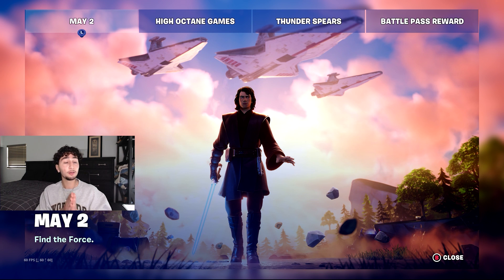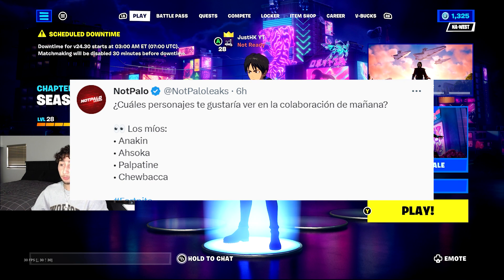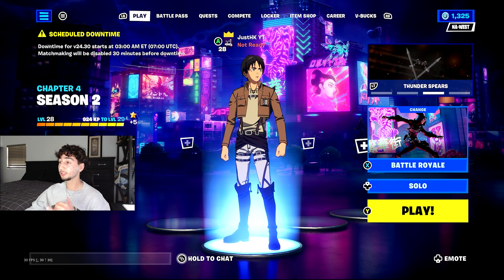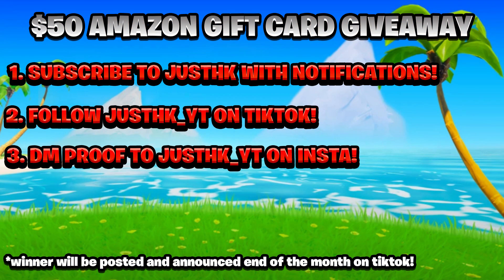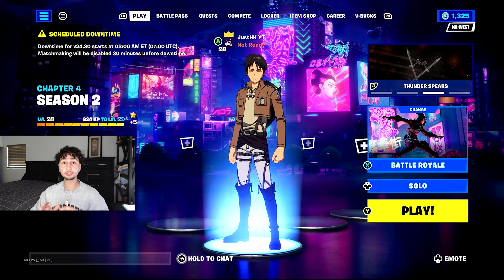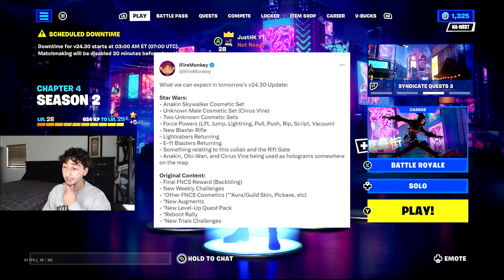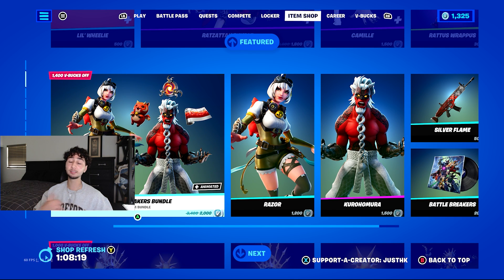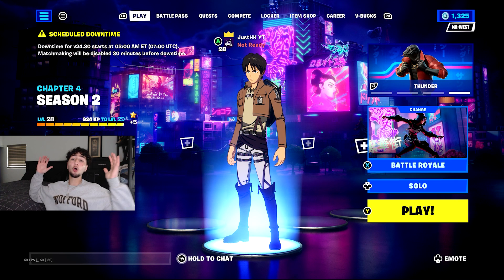How To Get the New STAR WARS Skins In Fortnite! (Anakin Skywalker Update & MORE!)